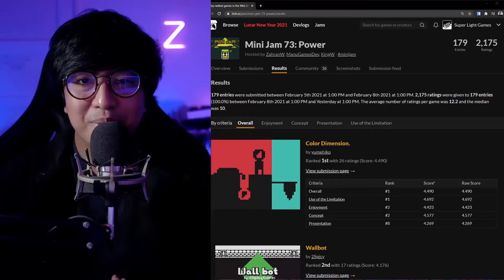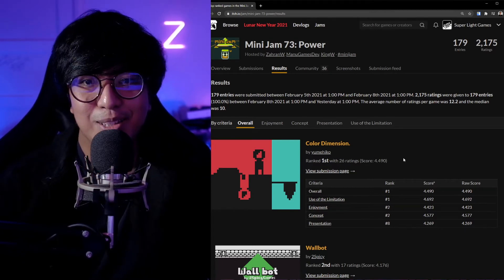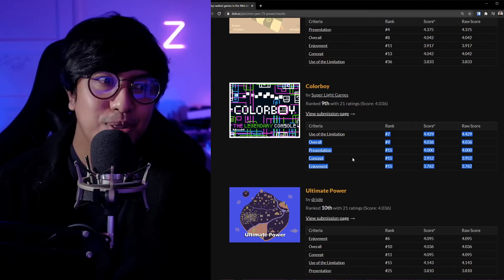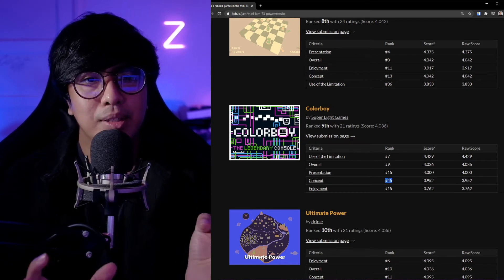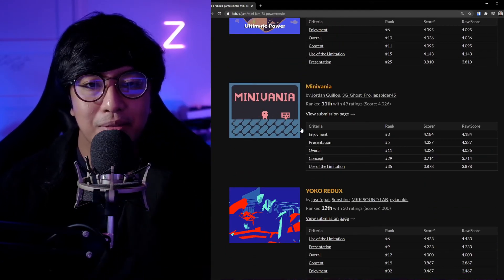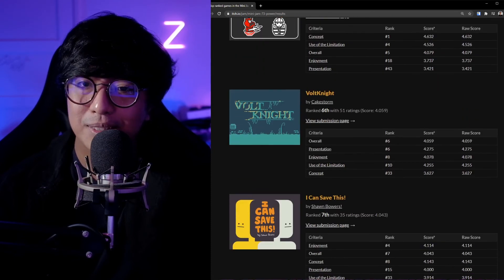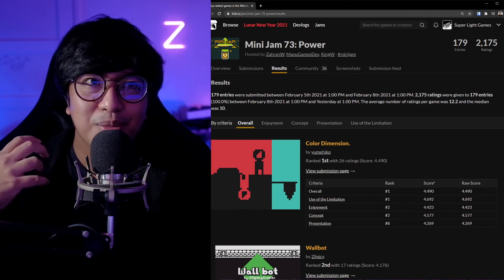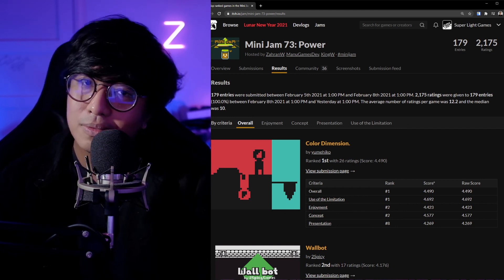COLORBOY GOT 9TH Out of 179 Entries! In Minijam73! + Update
I do dev streams every Game Jam so check it out